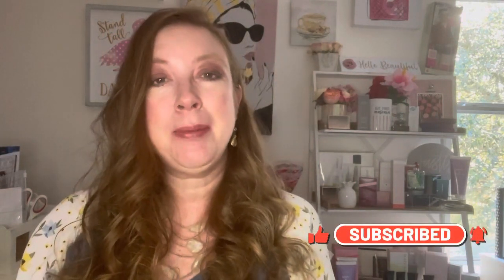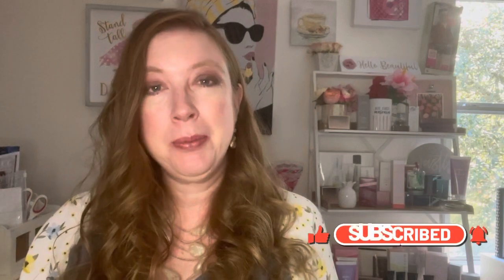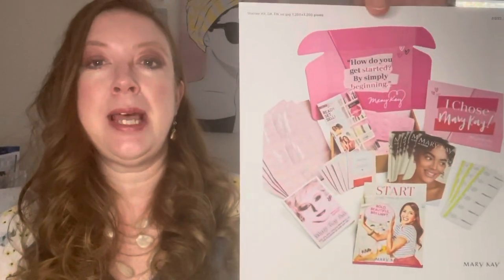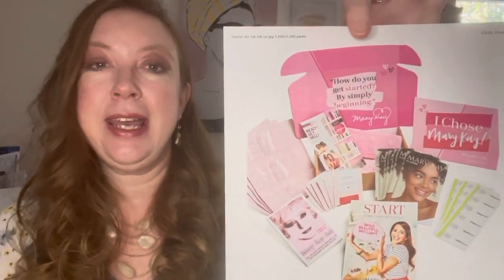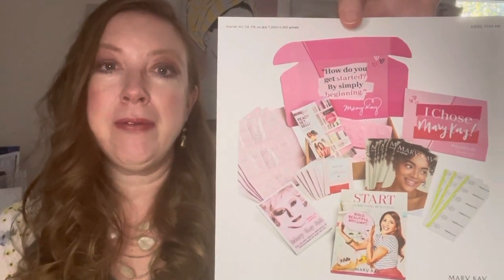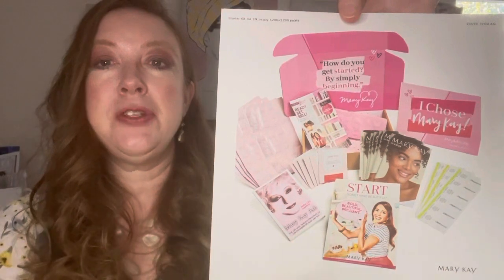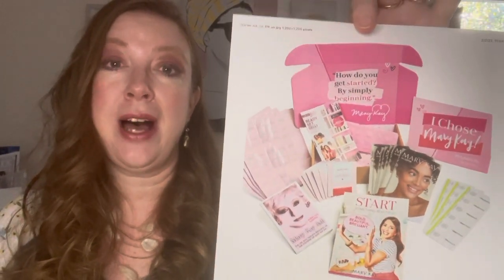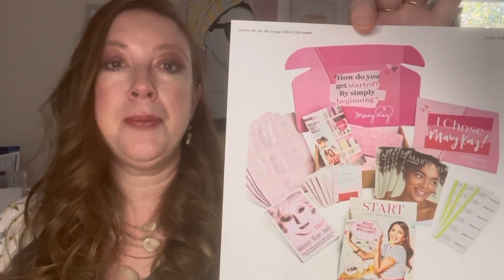Mary Kay Update and Review of Extra Emollient Night Cream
Hello everyone! Was finally feeling up to creating a short video after me and my family have been sick with covid the month of January. My voice is still a little scratchy so bear with me. :-) In this video I will be updated what is new with Mary Kay and also doing a demo on the extra emollient night cream. If you have any questions or need more information about joining Mary Kay, please let me know!